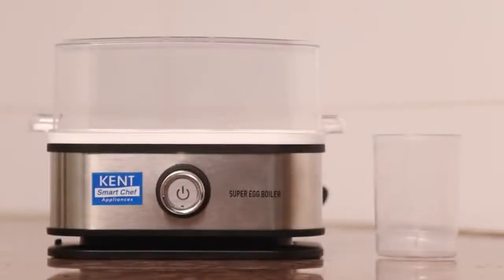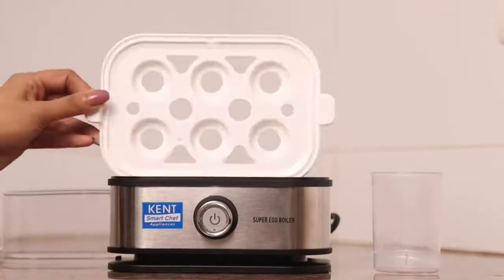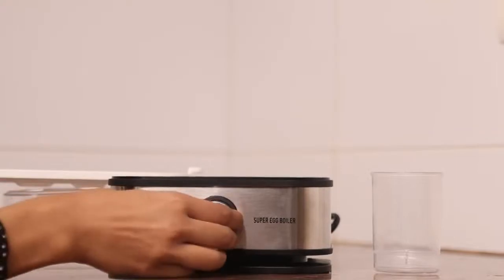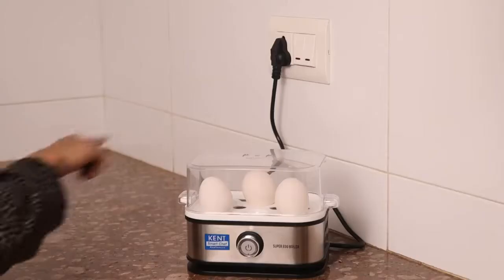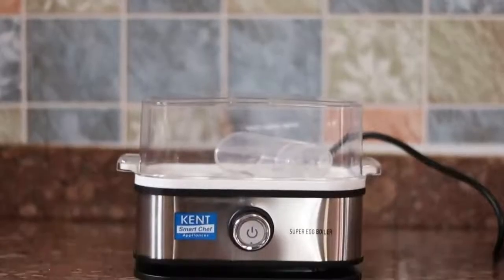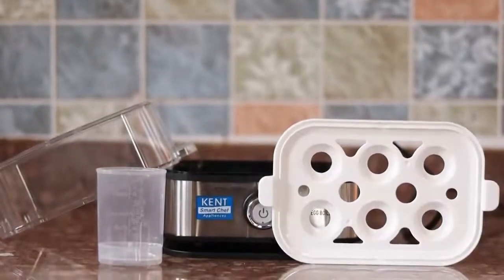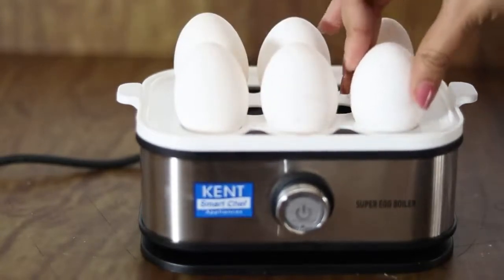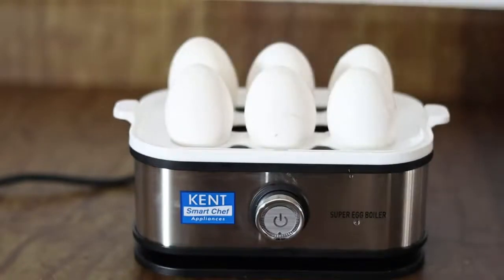Best Kent 6 Egg Electric Boiler Demo Video | Amazon India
- Super Egg Boiler boils 6 eggs at a time with easy and quick one-touch operation for a healthy and convenient breakfast in minutes
- Designed with a stainless steel body and heating plate for an excellent and -faster performance
- 3 boiling modes possible – Soft, Medium, and Hard for breakfast of your and family’s choice.